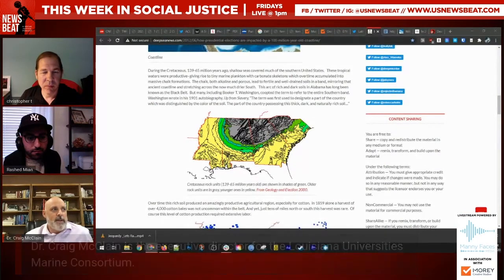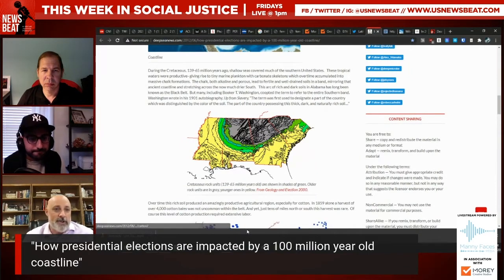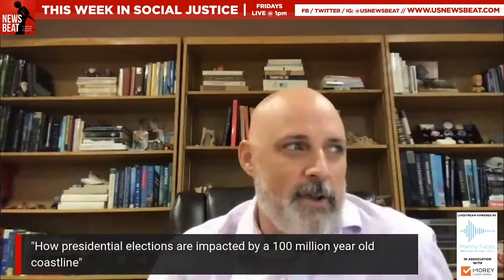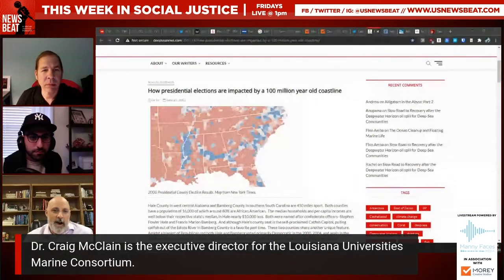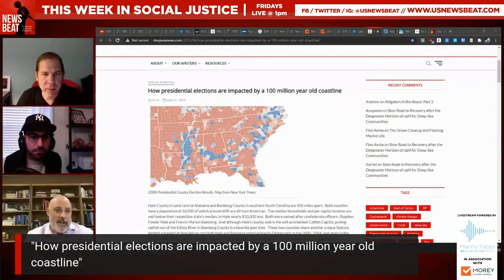The history of the Black Belt and its political significance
Welcome to This Week In Social Justice, a weekly streaming show presented by the award-winning News Beat podcast. This is a clip from our interview with Dr. Craig McClain who has studied an ancient coastline and the South's so-called Black Belt.

And check out the after-party, featuring Marcus Ferrell, who talks about Georgia going Blue for the first time since the 1992 presidential election

The independent journalists behind the award-winning News Beat podcast present This Week In Social Justice, a weekly news/commentary show, streaming live every Friday at 1 p.m. ET.

News Beat is an award-winning podcast that mixes hard-hitting, social justice journalism with hip-hop to uniquely examine some of the most pressing issues facing society. Each episode features interviews from well-known voices—ranging from activists to scholars to journalists—set to music, interspersed with powerful, original lyrics crafted by notable artists specifically for that episode.

Love what you hear? Help us out by leaving a rating and review on your preferred app